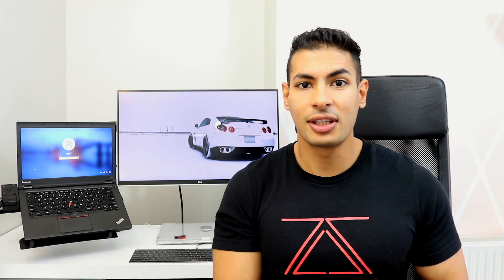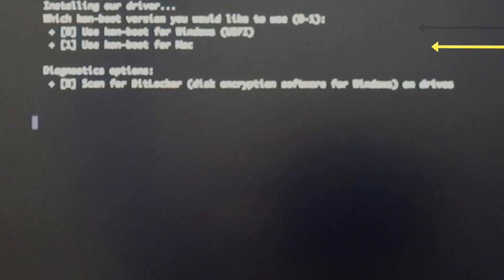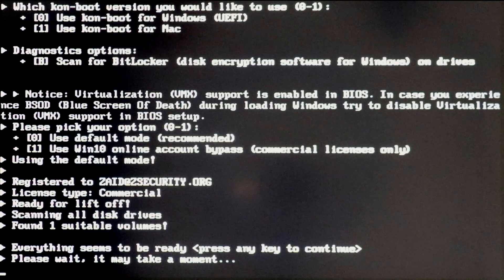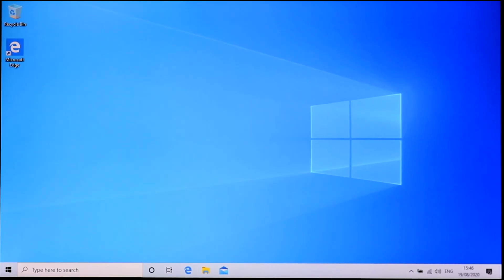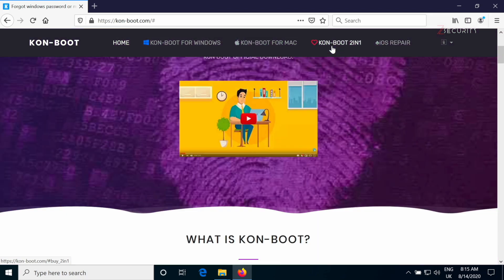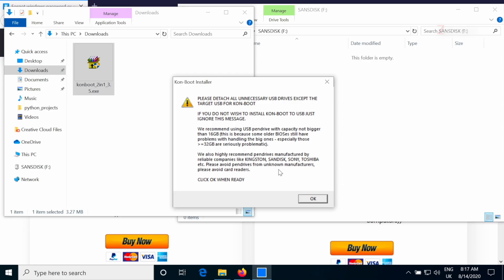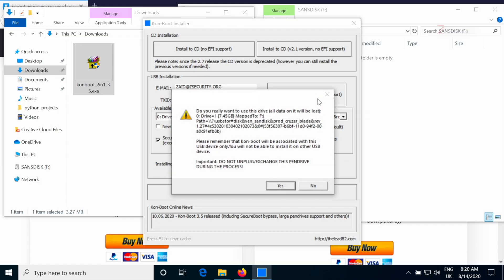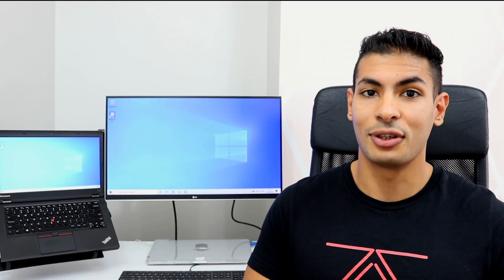Bypass Windows & OS X Logins in seconds!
In this video you'll learn how to bypass Windows and OS X login screens and login to any computer without knowing or resetting the password. This can also be useful if you forgot your password and wanted to login without it.